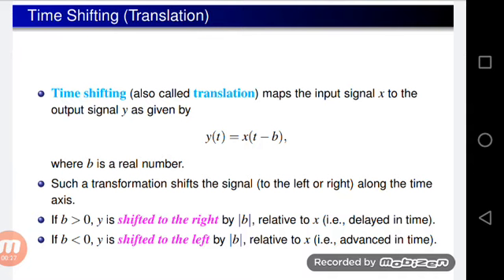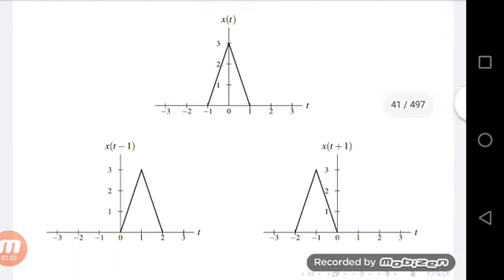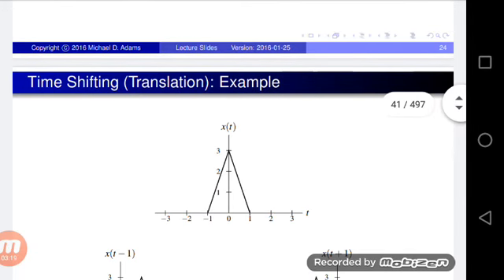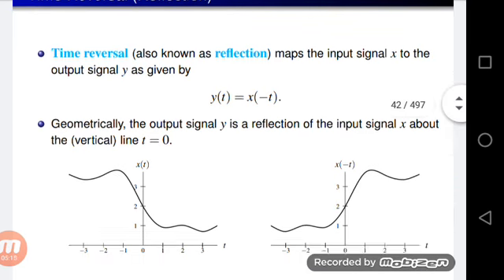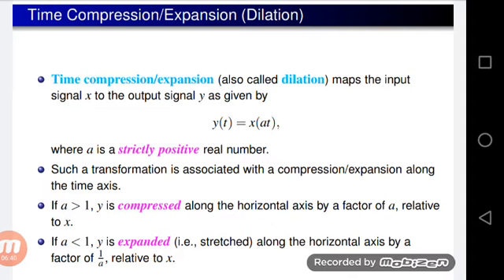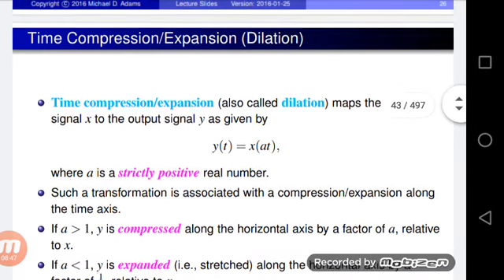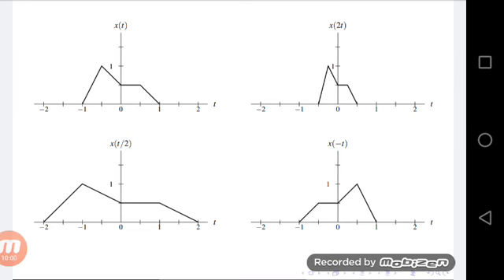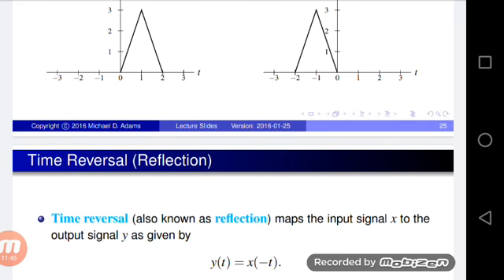Time shifting,Scalling, compression and expansion